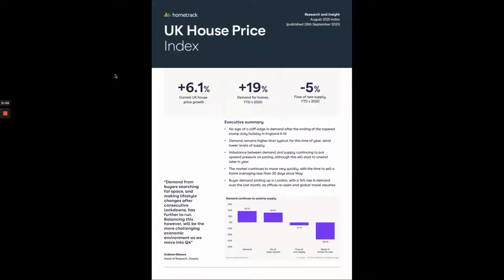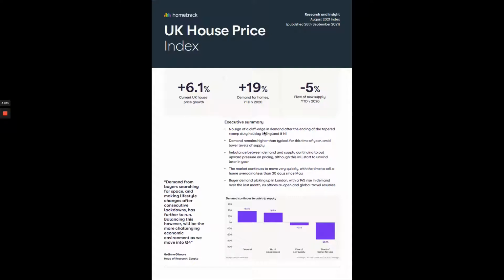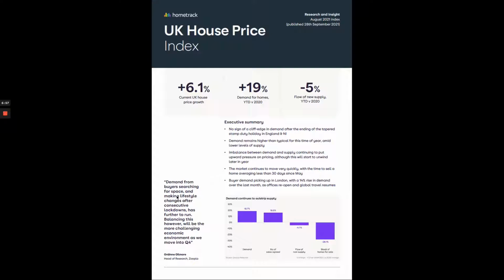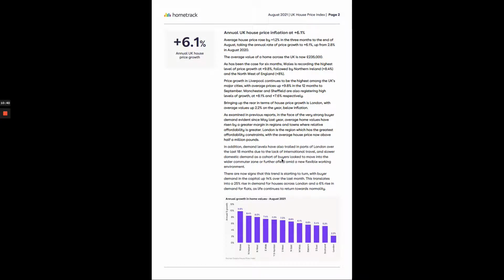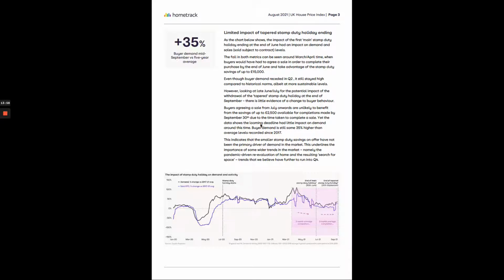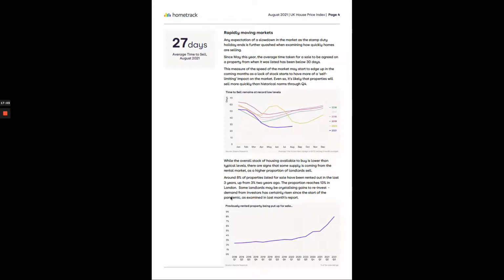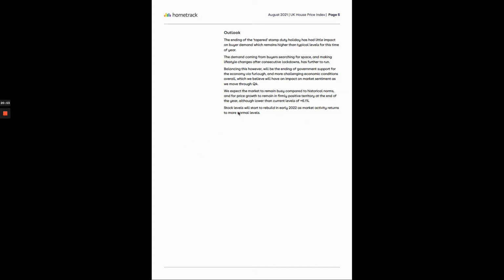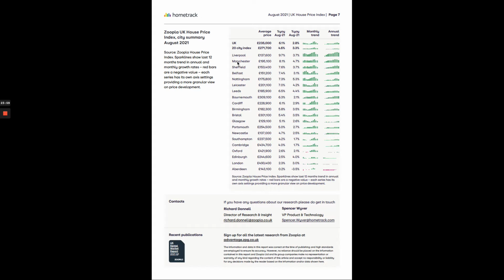+8% North West Growth - Latest House Price Index Report Aug 2021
The latest House Price Index Report shows continued strong growth in Liverpool and Manchester.

Director Tobi from Track Capital provides a summary of the latest report for August 2021 and an in-depth analysis of the factors driving current trends.

With house prices expected to continue to rise, there has never been a better time to invest in the high-quality new luxury developments available below market price in Liverpool and Manchester.

To find out how Track Capital can help you achieve your property investment goals -

Track Capital
Address: 7 Adam Street, London WC2N 6AA